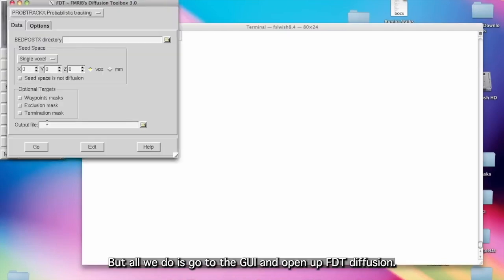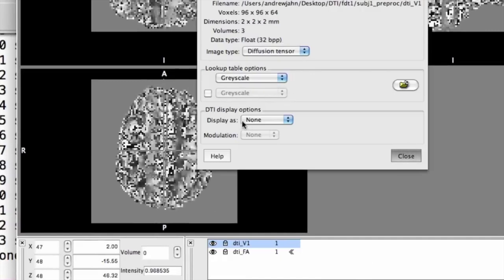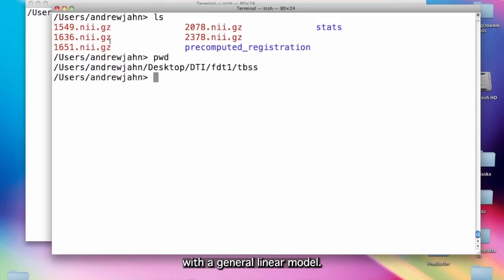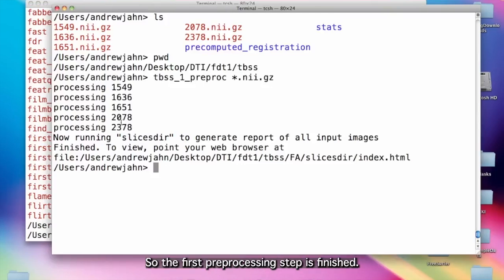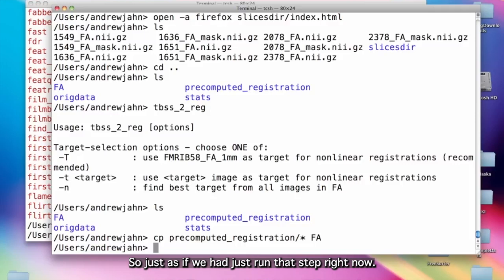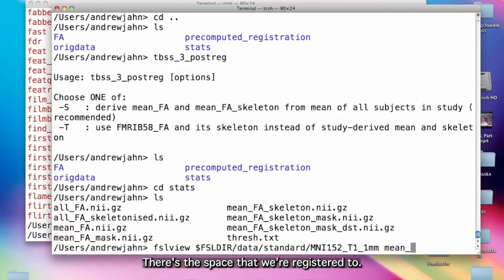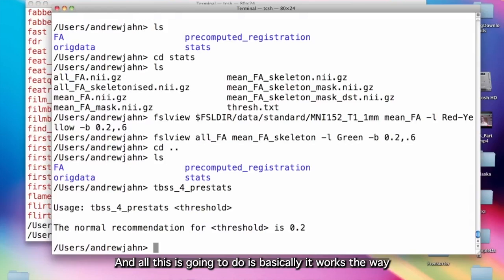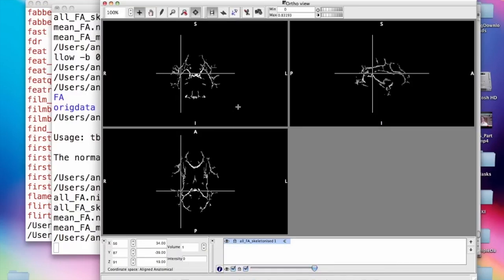9 3 3 7 ENIGMAU FSL DTI2 CC